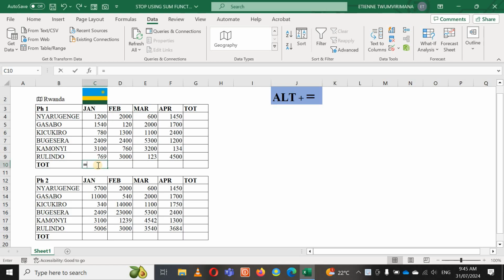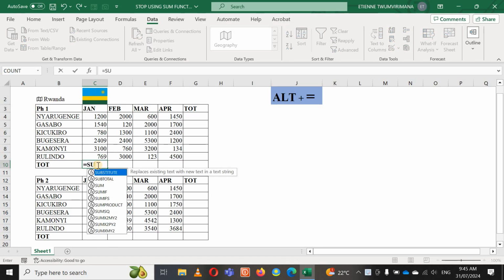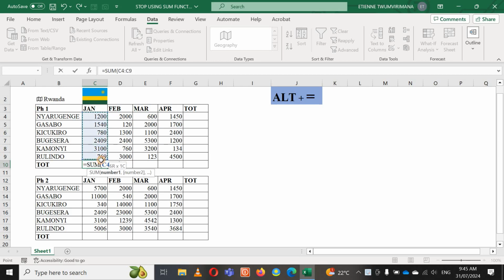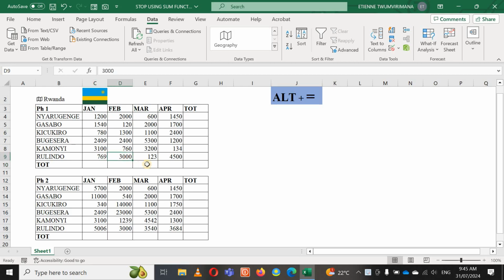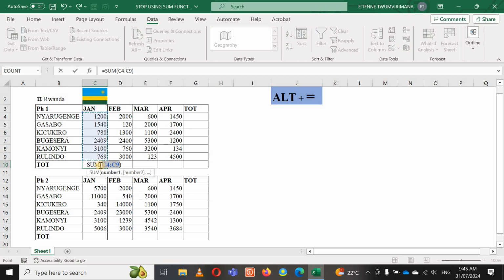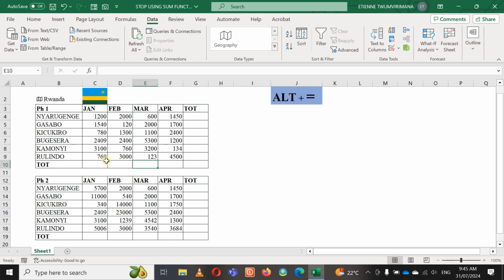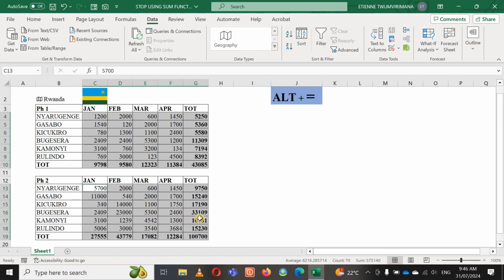Excel: Stop using SUM-Function this way, do this instead.